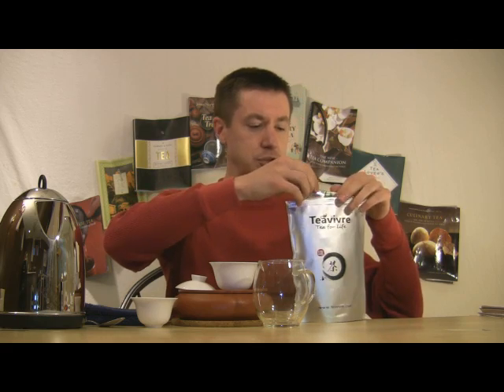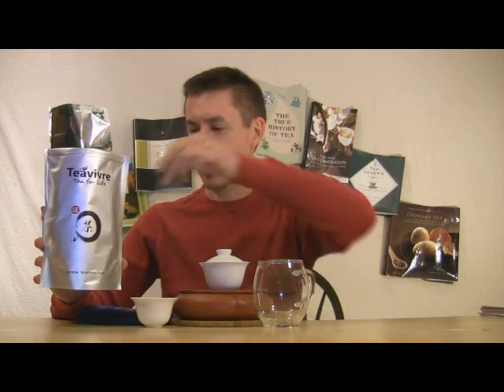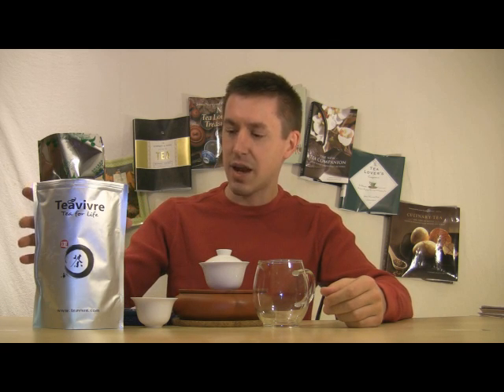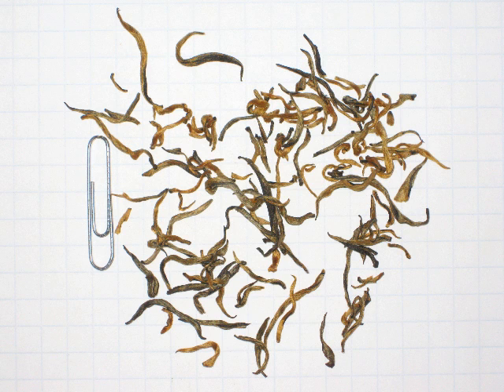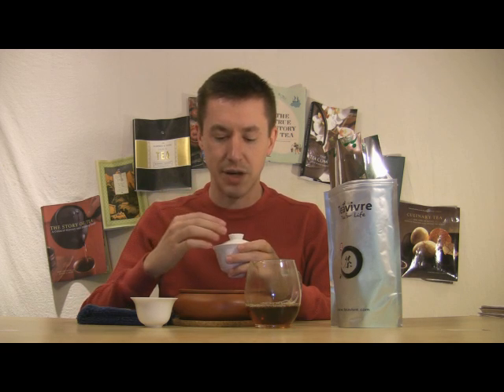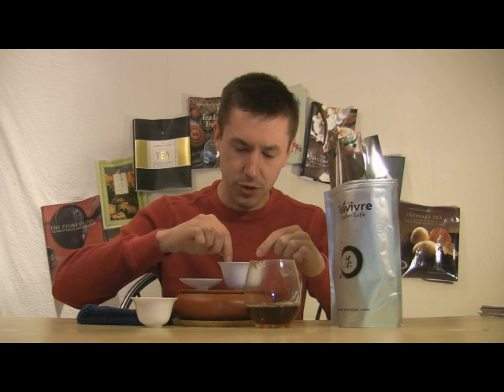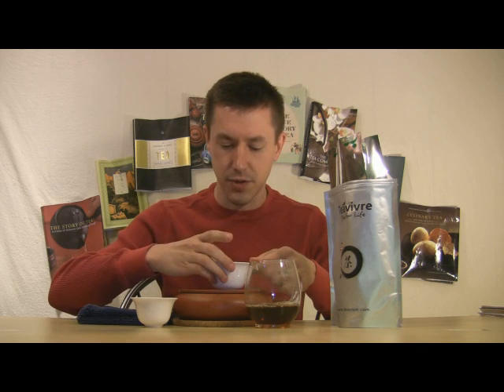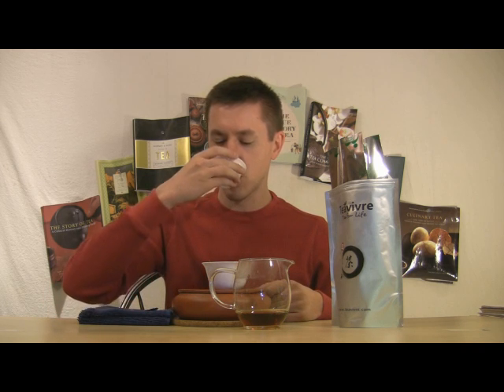Teavivre YunnanDianHongGoldenTips 1111